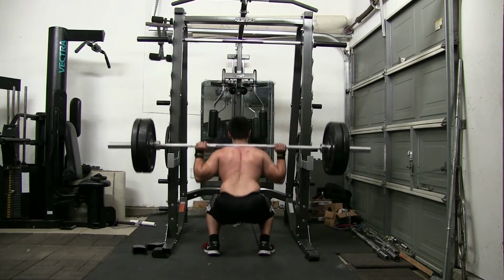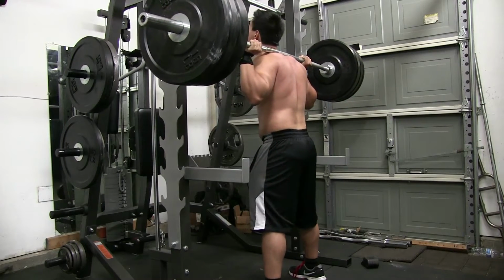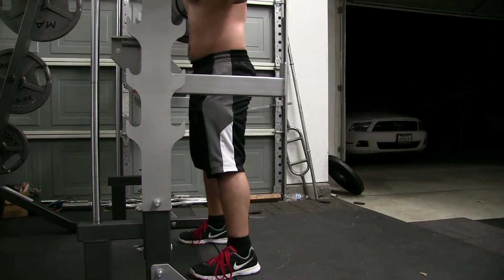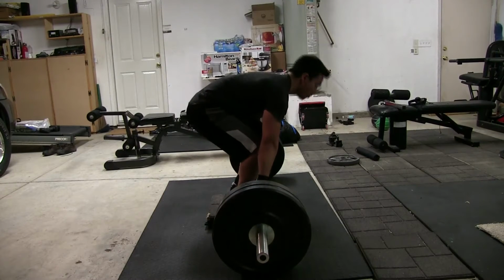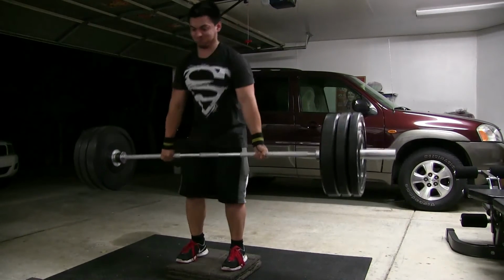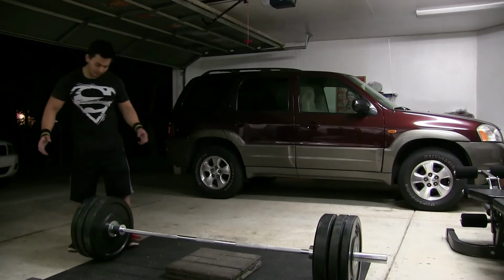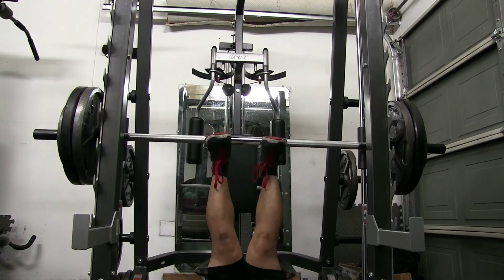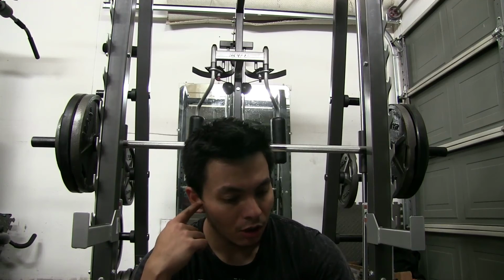VLOG 21: Squats, Deads and Weird Exercise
This workout is more of a RE- learning workout since I have not done Squats for a long time. I also talk about importance of practice, and different strength curves.

Workout
Squat: 10 sets for 3 (80-85% of 1 RM)
Deficit Deadlift: 5 sets of 3 resp
Vertical Leg Press: 5 sets 12 reps